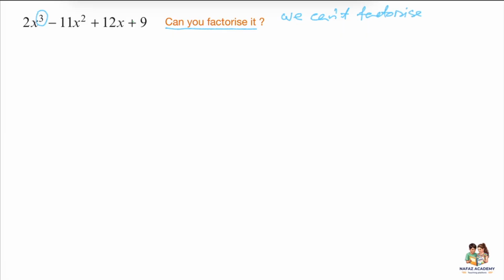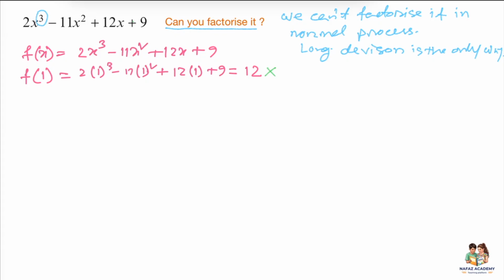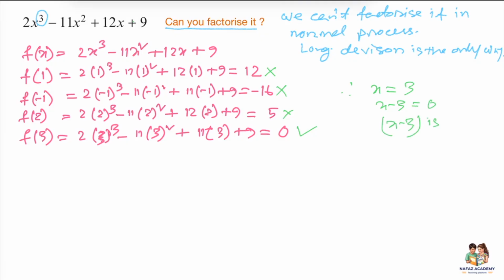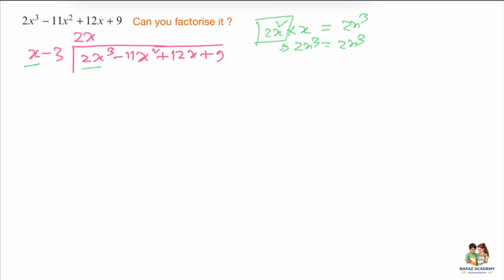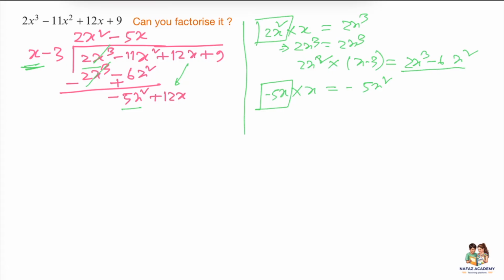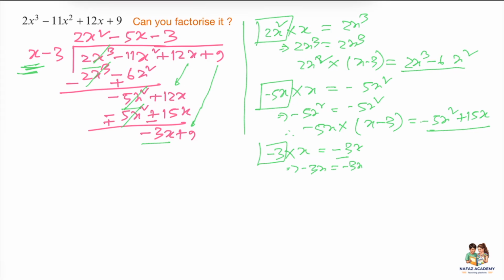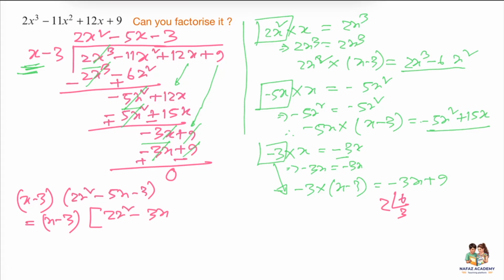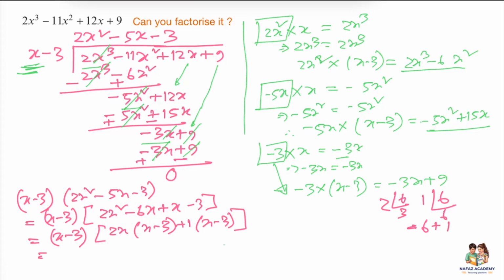A Level Math || Further Algebra